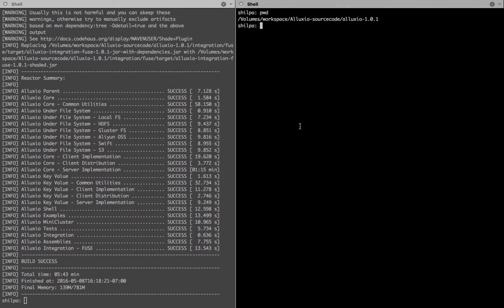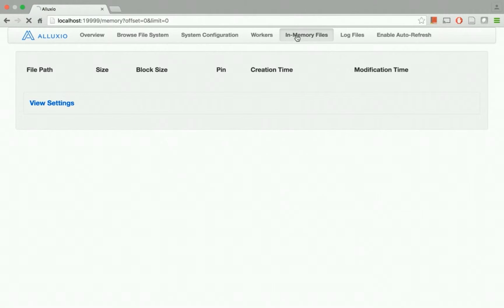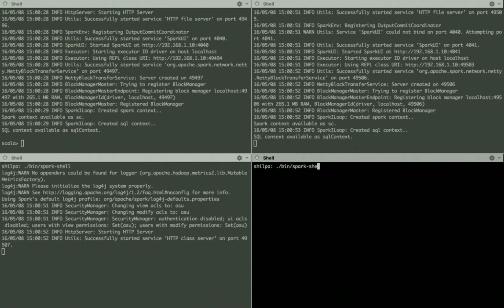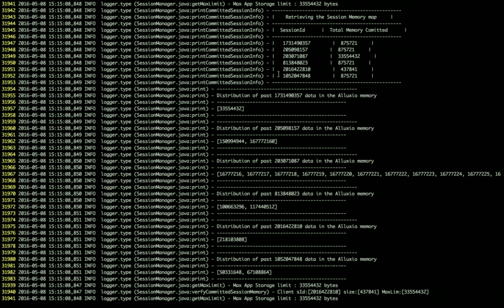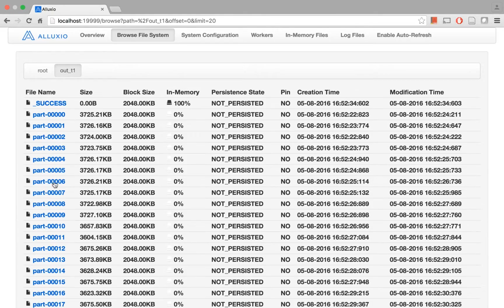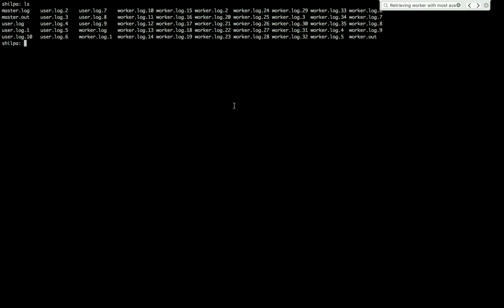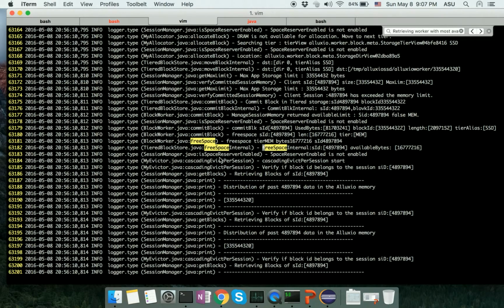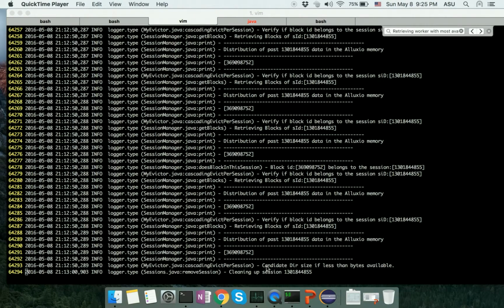CSE 591 Advanced Memory System Final Demo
Limiting Alluxio memory usage per client